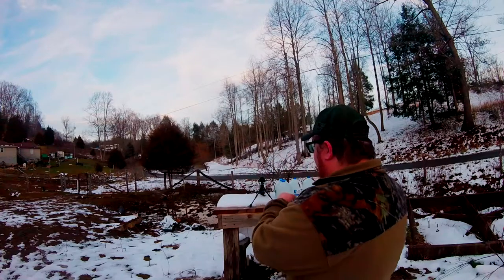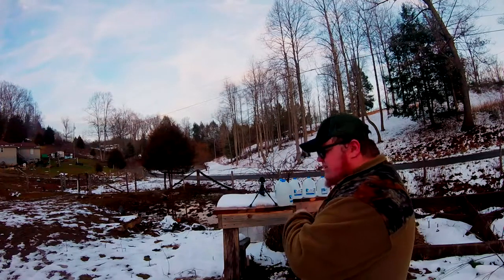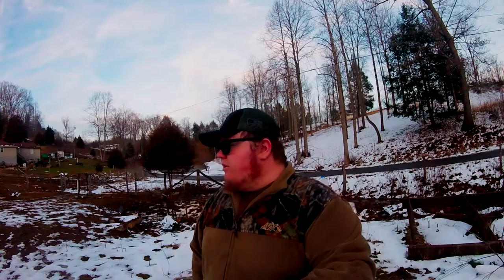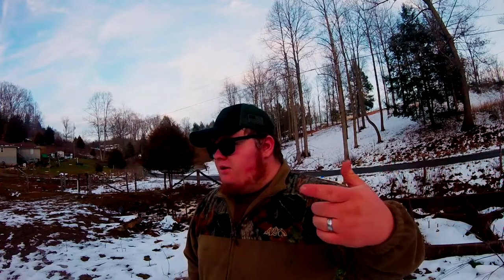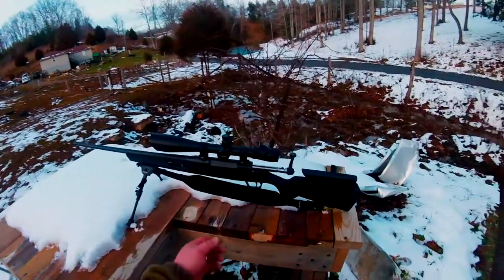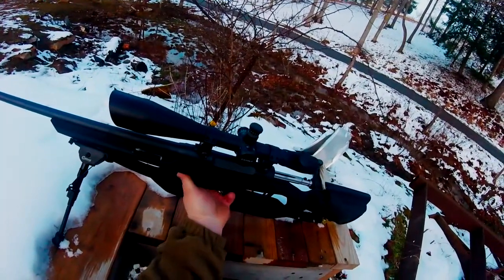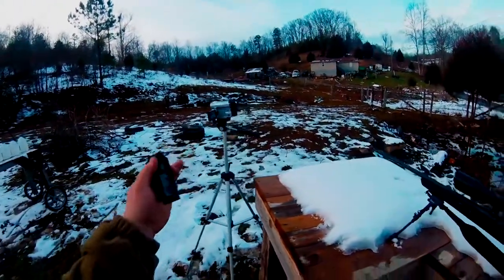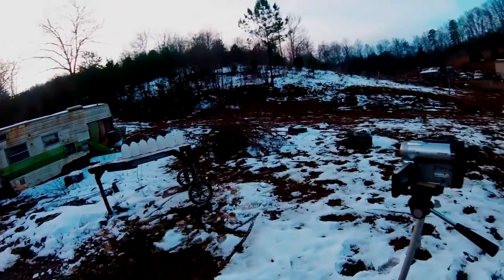JUG TEST IS BACK!!! 143gr norma bondstrike medium game extreme long range!!!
Im really excited to bring back the jug test one more time! if you guys want to see more jug test videos please consider sending me a few bullets if you want a specific bullet tested.